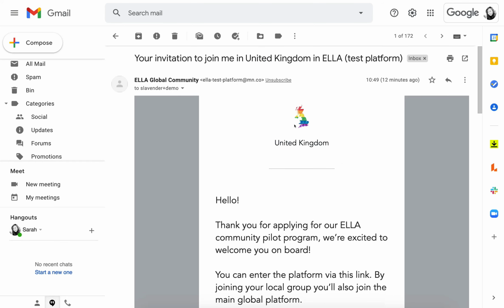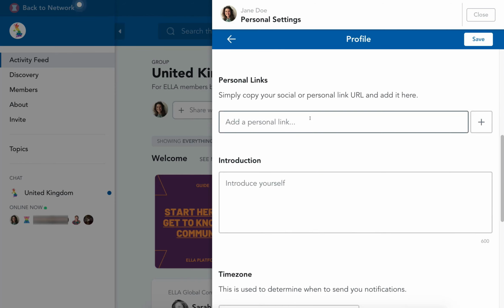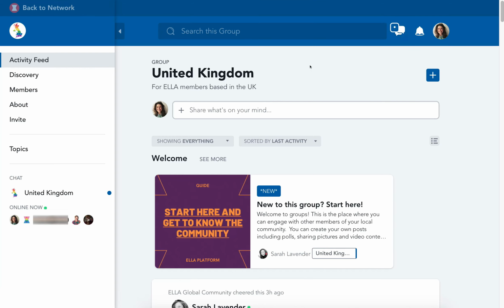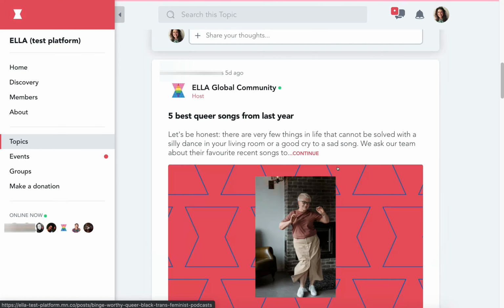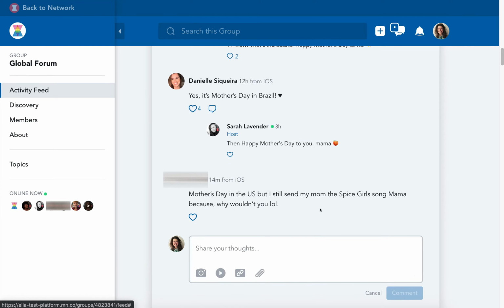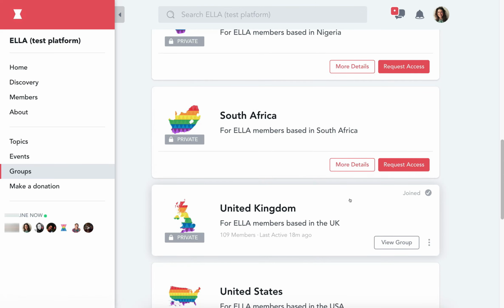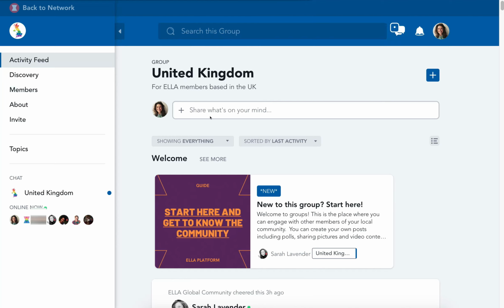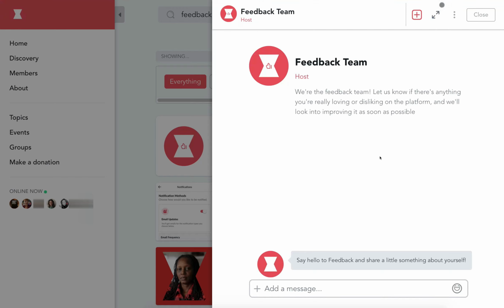ELLA Pilot Platform Tutorial - Browser Version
How to sign up for and use the ELLA pilot platform from your desktop browser.

Mobile browser version works in the same way.